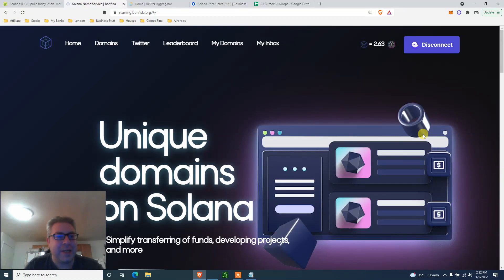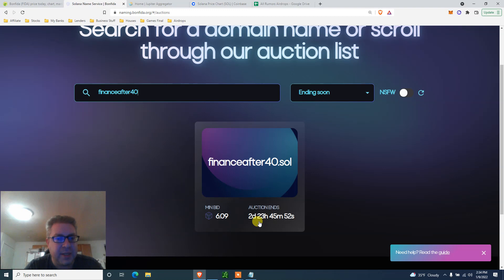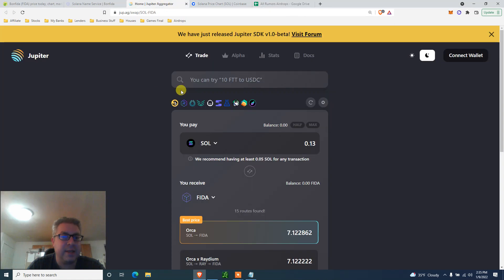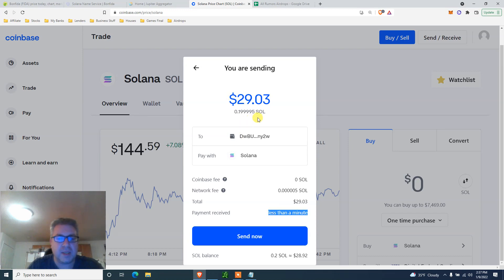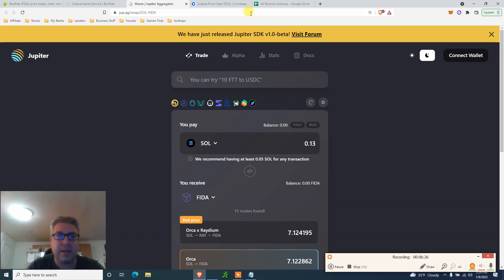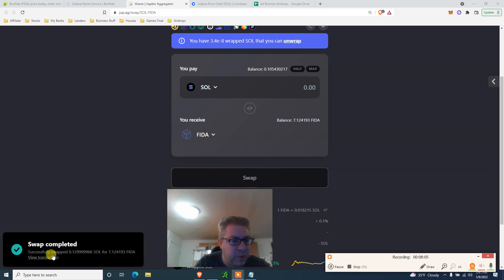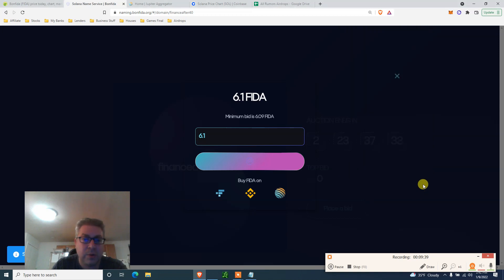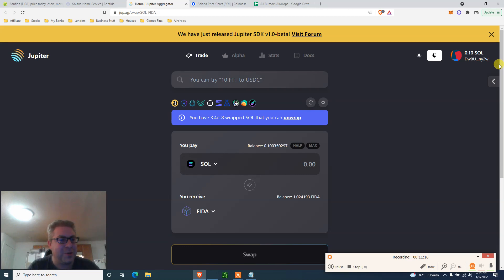Solana Domain Name - $20,000 2 in 1 Airdrops Tutorial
I'm going over Solana Domain name tutorial and also Jupiter exchange so we can get 2 in 1 Airdrops once the coins are live. I'll show you how to move money from coin base into Solana wallet and then use the Jupiter exchange which is like 1 inch coin exchange on Solana network and then we will buy a Solana domain name so we will do all the steps to be eligible for future Solana airdrops once they go live.

⏰Time Stamp ⏰

0:00 - Solana Domain Intro
1:10 - How to Buy Solana Domain Name
3:54 - How to Send Sol from Coinbase to Phantom Wallet
5:40 - Use Jupiter Exchange for Potential Airdrop
8:55 - Let's Buy Solana Domain